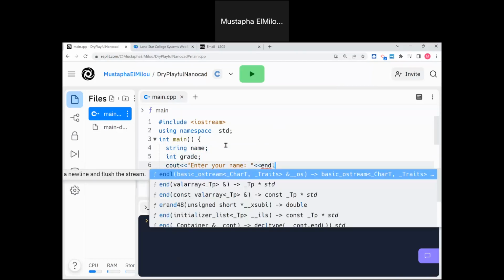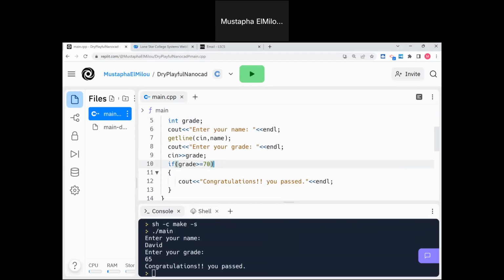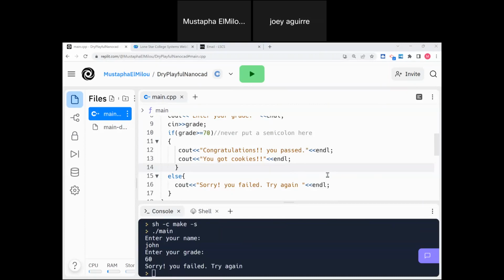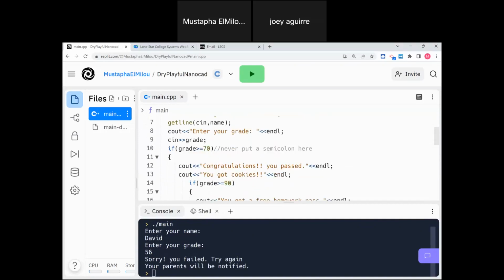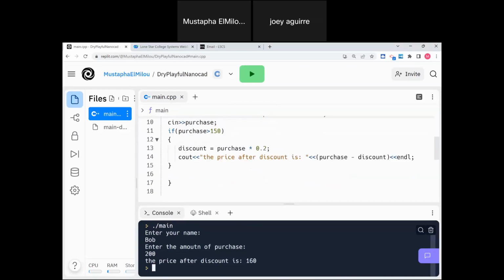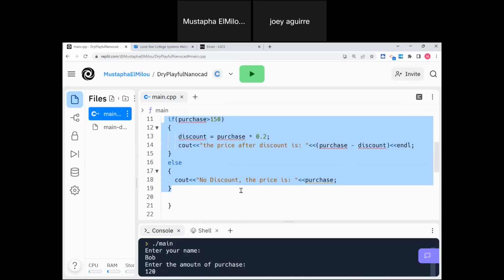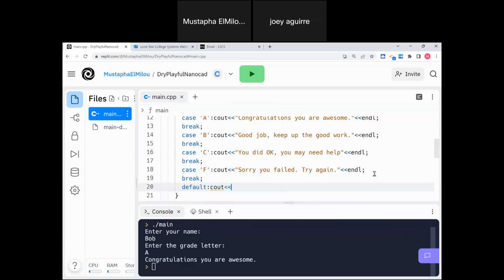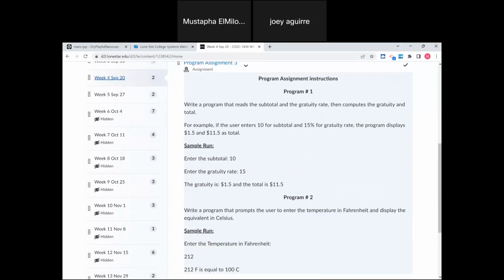Video 4 if else and switch statements